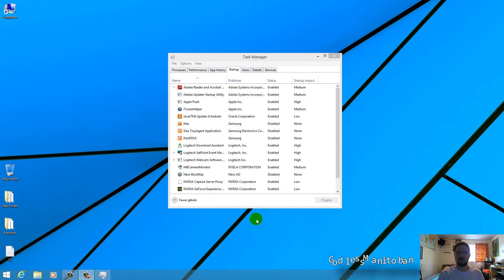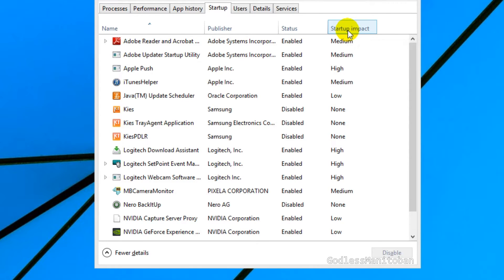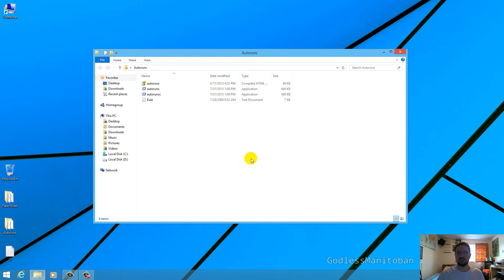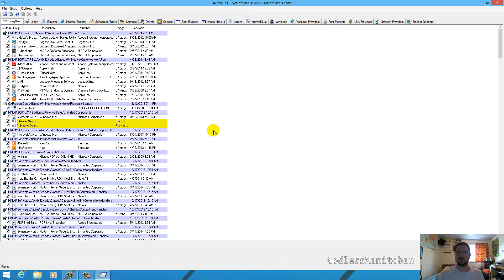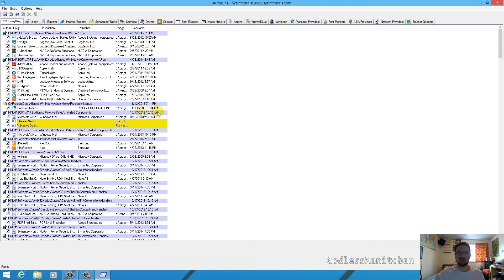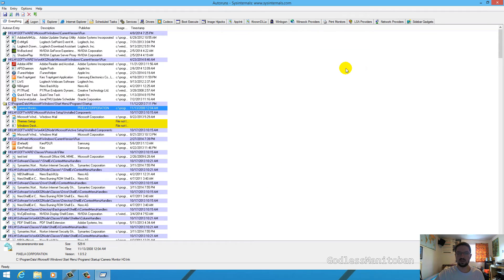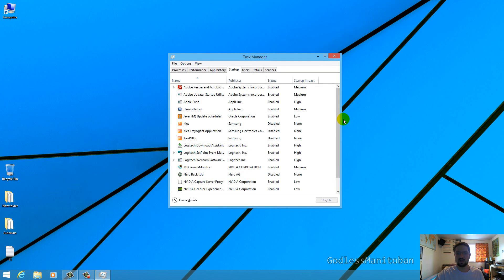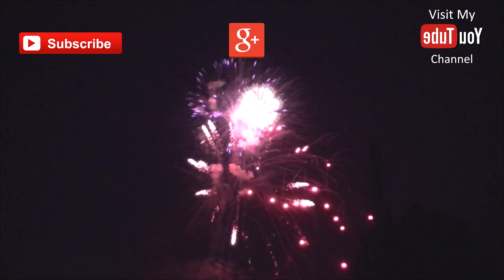Remove Nameless/Dead Startup Items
Windows Sysinternals "Autoruns for Windows";

Download Autoruns for Windows from the link above
Extract the zip folder by right clicking it and clicking Extract All...
Put a check mark in "Show extracted files when complete"
Click Extract
Double click autoruns
*If you're prompted to give Administrative privileges click Yes
Scroll to C:\Users\[yourusername]\AppData\Roaming\Microsoft\Windows\Start Menu\Programs\Startup OR anything that mentions "startup"
Right click the entry and click Jump to Image...
Once you're in the appropriate folder delete the program or .exe/application
Next press Ctrl+Shift+Esc
Click on the Startup tab
You should no longer see the entry named "Program" publisher "Unknown" status either "Enabled or Disabled" startup impact "Unknown,low,medium,high"